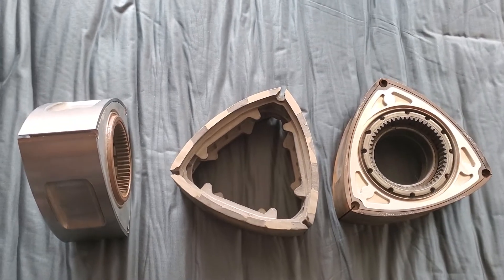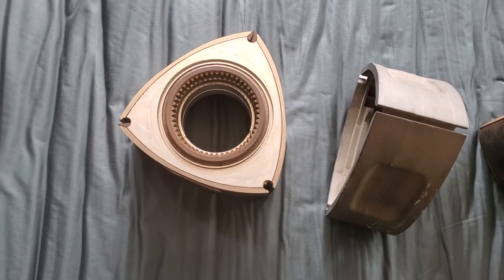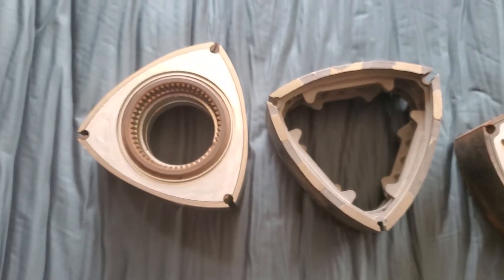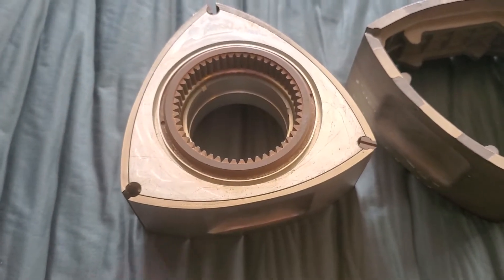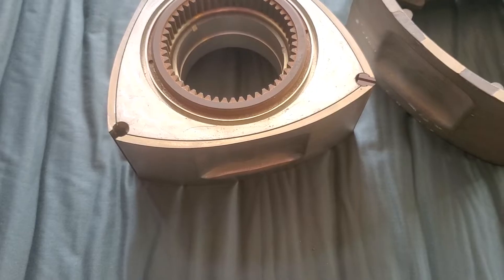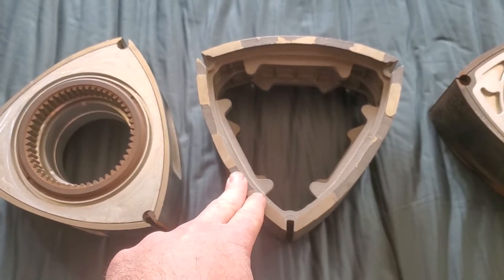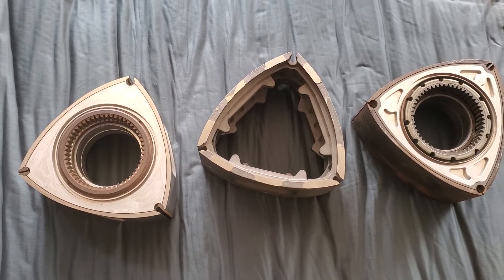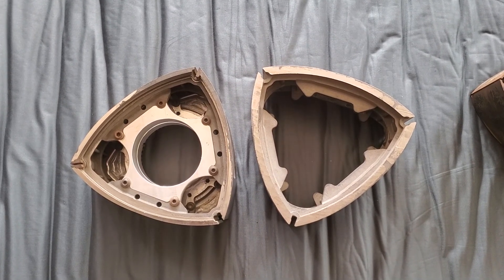Titanium ROTORS Mazdatrix Super light Mazda Engine Rotors : Part 2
These parts where developed / designed by Mazdatrix with help from other partners in approximately 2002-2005 with the idea of pushing Rotary engines further than previously thought possible. Although these parts never reached production it was a great exercise in design and thought of what could be possible.   If you have questions about these parts, please comment and we will do our best to answer.

For quality RX7, RX8 & Rotary parts by the pros please visit. Mazdatrix